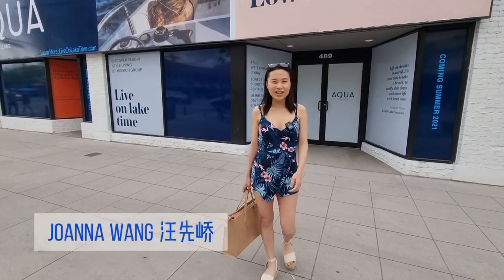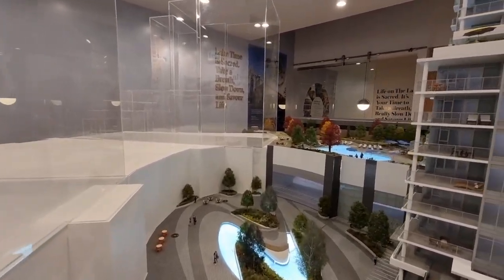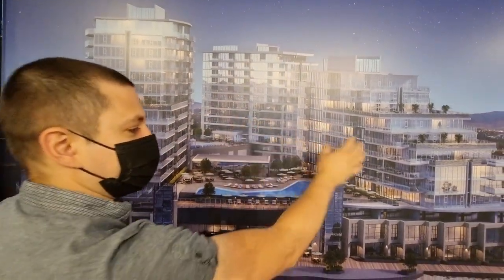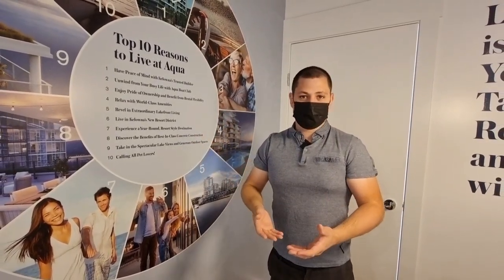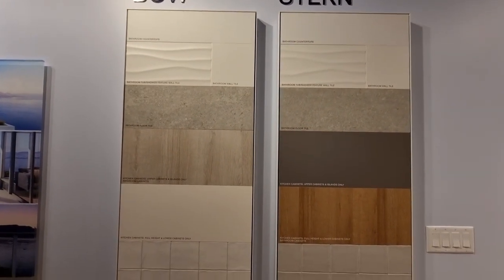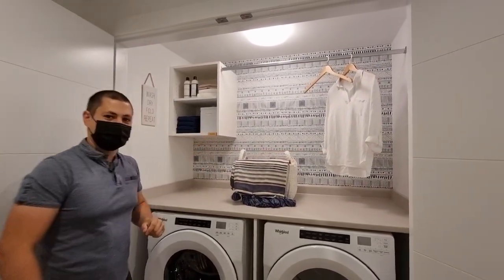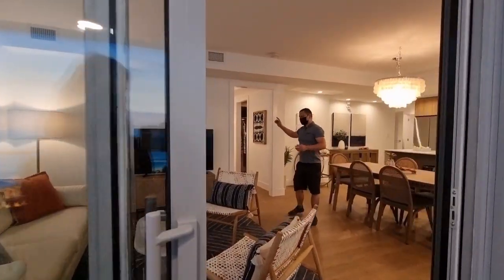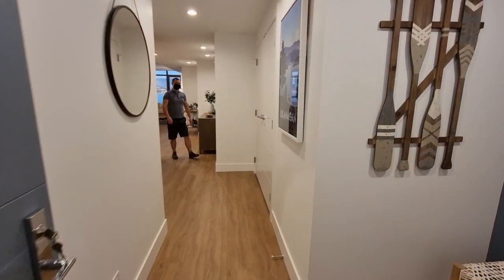【Kelowna ShowRoom Walk-Through】Aqua Waterfront Village | Get Ready for Your Vacation Getaway!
This is Okanagan’s most anticipated community! Resort Style home in highly sought-after district.

This exceptional waterfront village offers Phase 1 – 154 homes that will be released this summer.

Walking distance to all the services, necessities, restaurants in Lower Mainland.

You will have opportunity to be the member of the world-class Aqua Boat Club.

❥JP Letnick PREC*
REALTORS®
Sage Executive Group - Letnick Estates
Wechat:  JP_Letnick1
Address: 108-1980 Cooper Rd, Kelowna, BC V1Y 8K5

❥Joanna Wang 汪先峤
REALTORS®
地产经纪